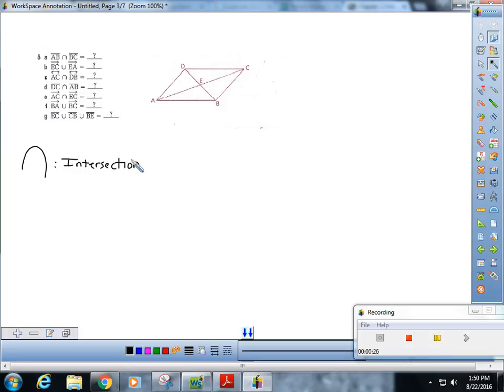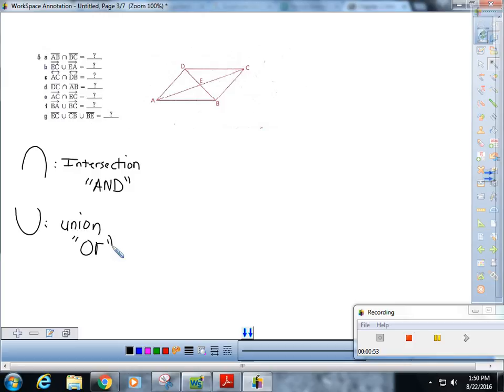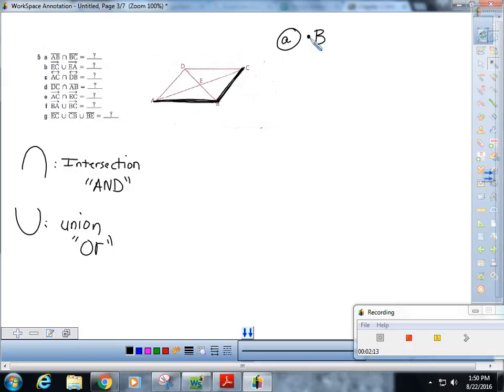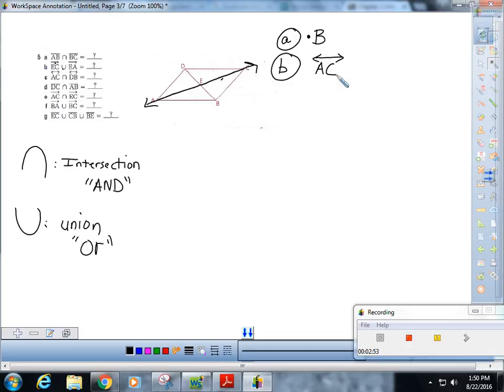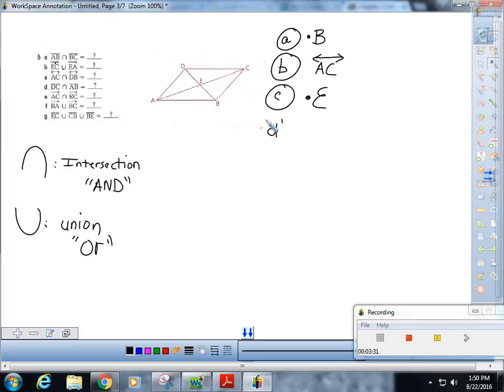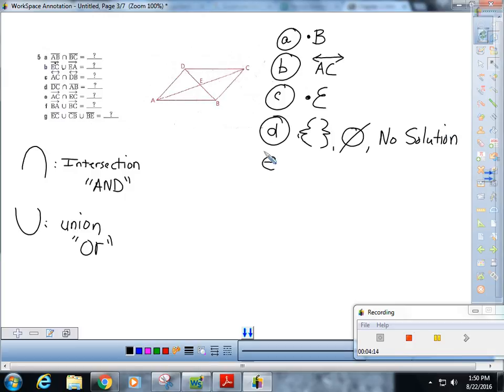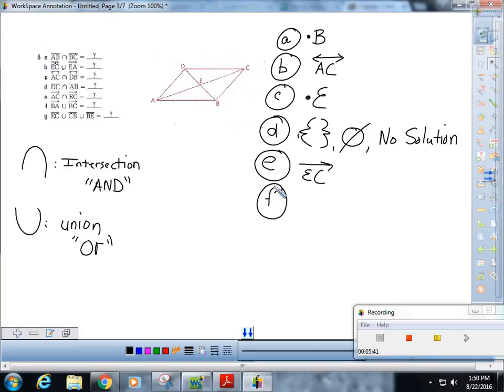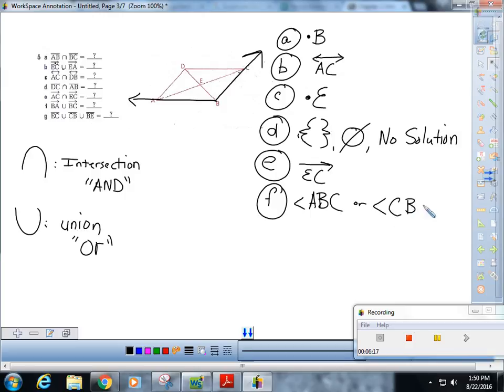dtc 1 1 5 Union and Intersection of Geometric Shapes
Union and Intersection of Geometric Shapes